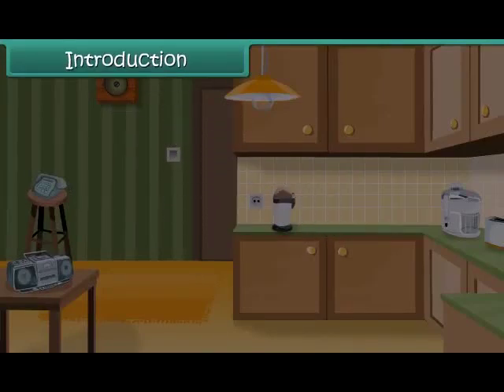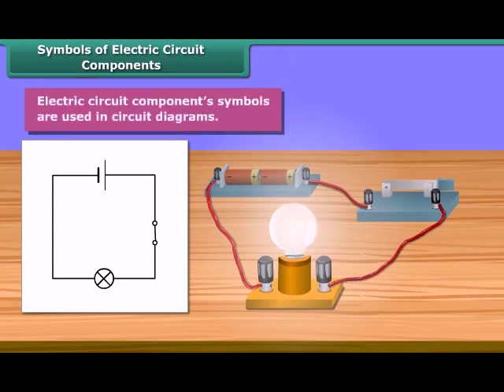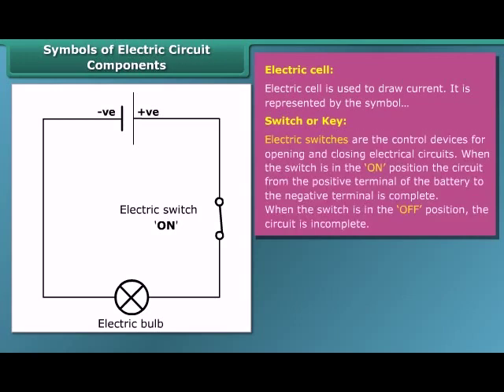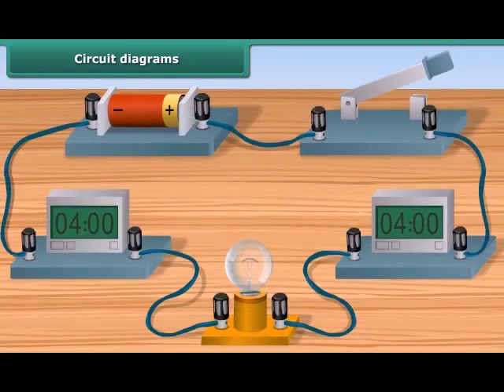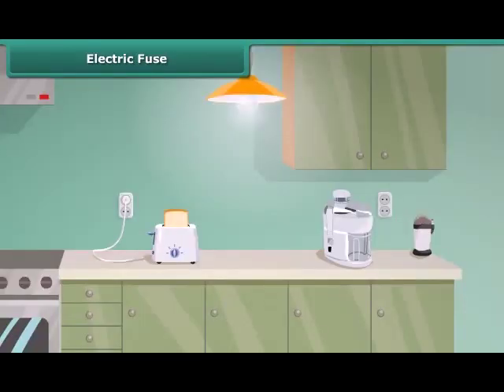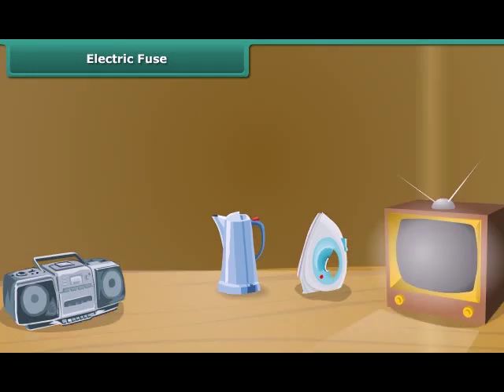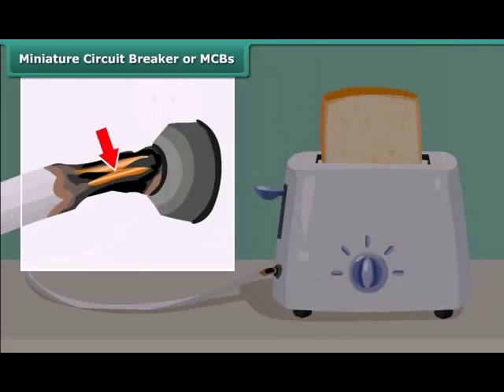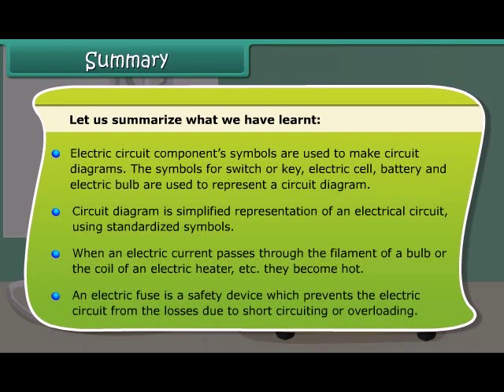Heating effect of electric current Class 7 | SCIENCE | In English